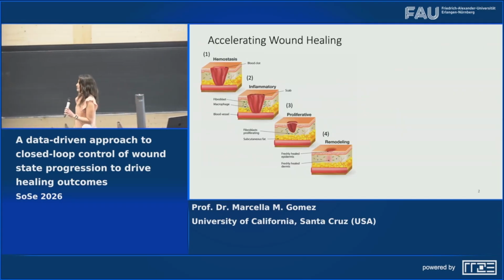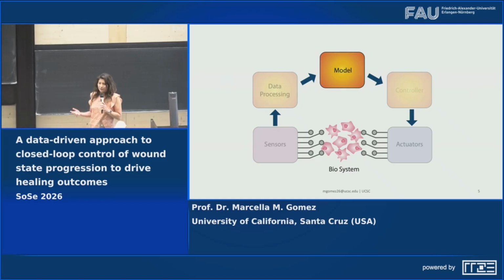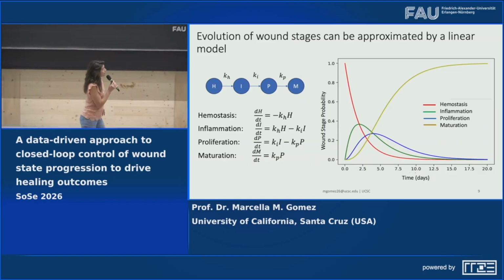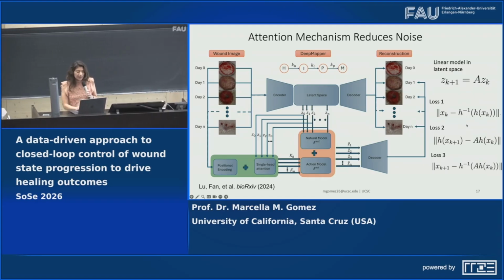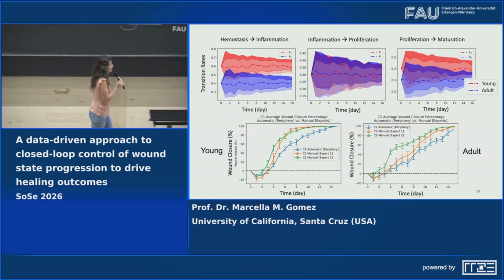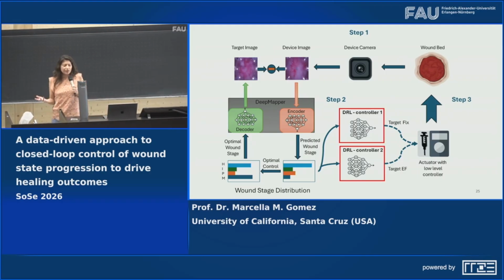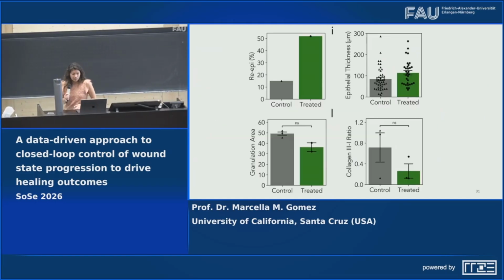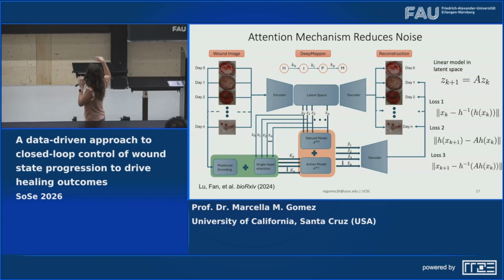FAU MoD Lecture: A data-driven approach to closed-loop control of wound state progression to drive..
Date: Mon. May 4, 2026
Event: FAU MoD Lecture
Organized by: FAU MoD, the Research Center for Mathematics of Data at Friedrich-Alexander-Universität Erlangen-Nürnberg (Germany)

FAU MoD Lecture: A data-driven approach to closed-loop control of wound state progression to drive healing outcomes
Speaker: Prof. Dr. Marcella M. Gomez